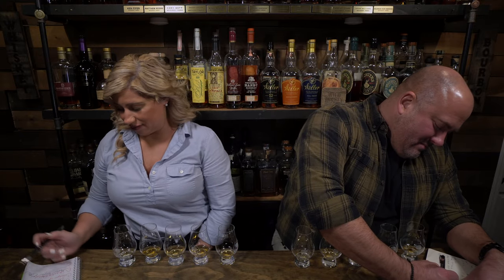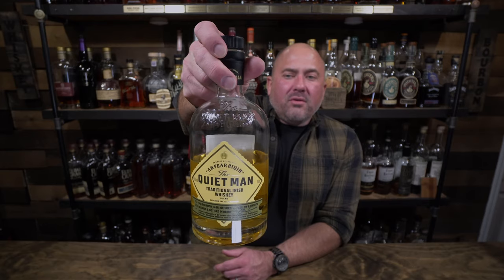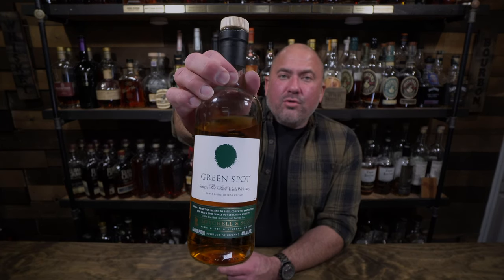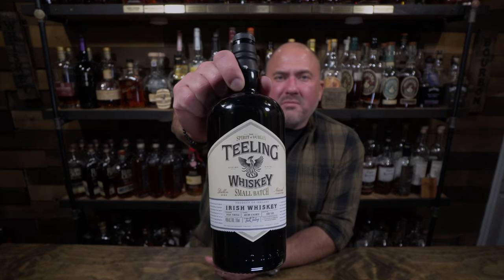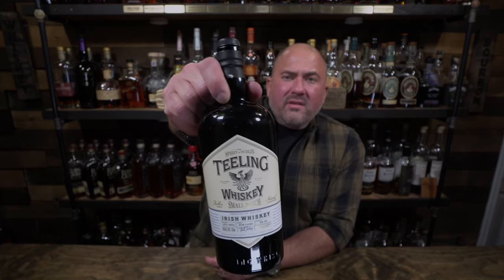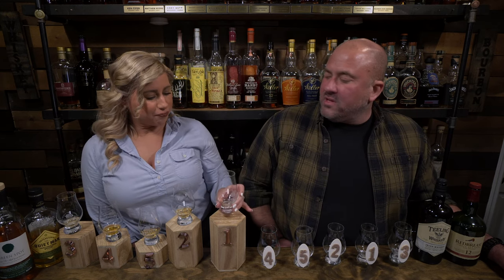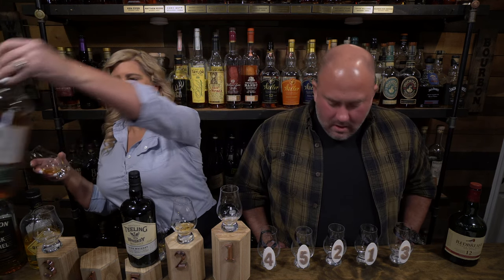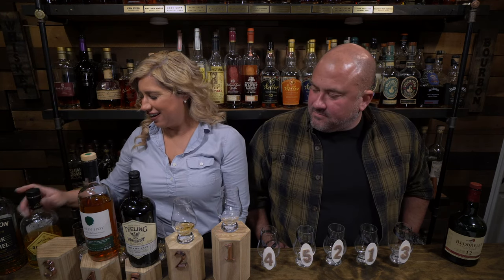Must Try Whiskies For St. Patrick's Day!